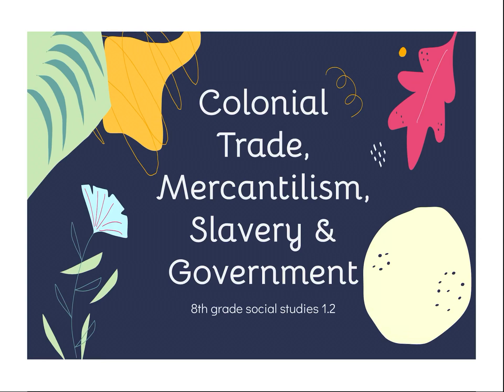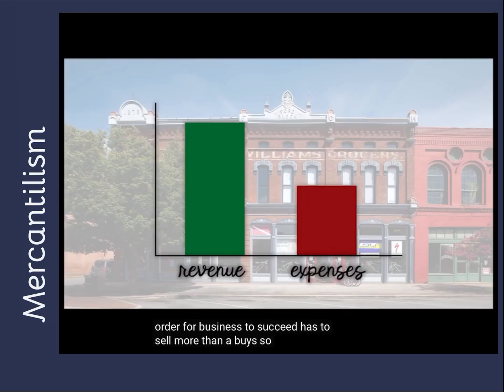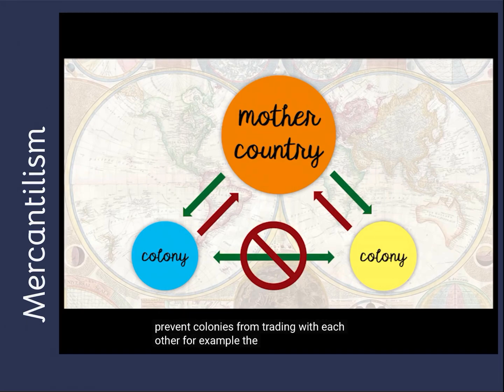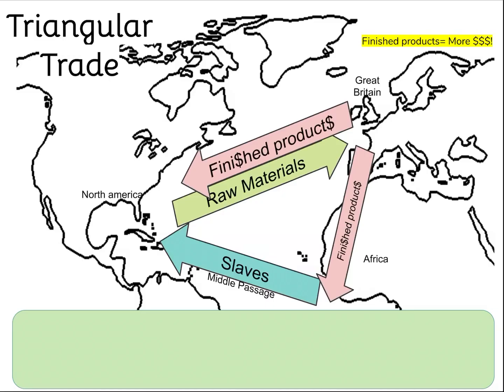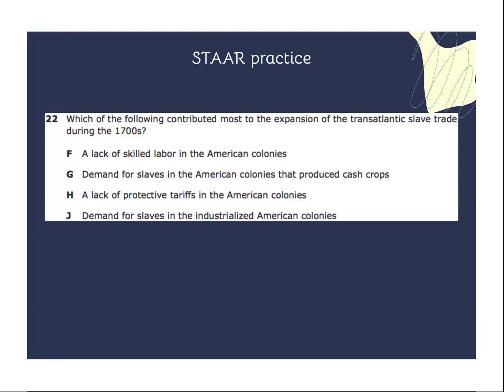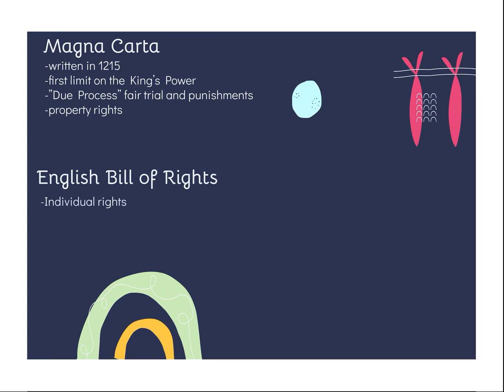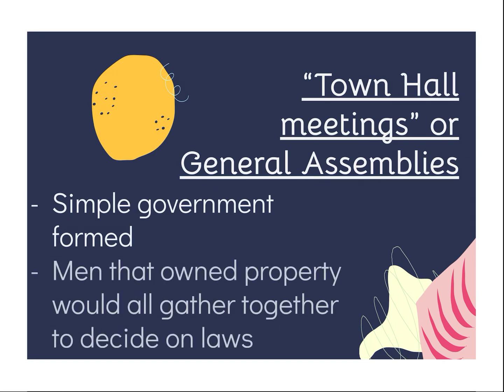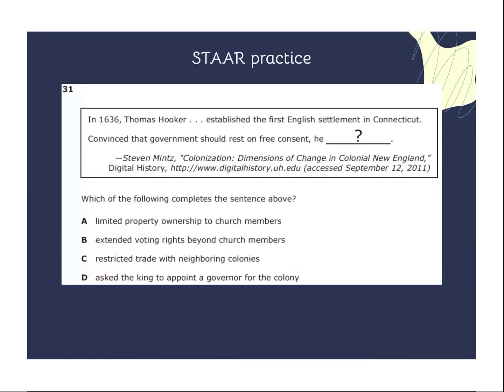8.1.3 Trade and government of the 13 British colonies